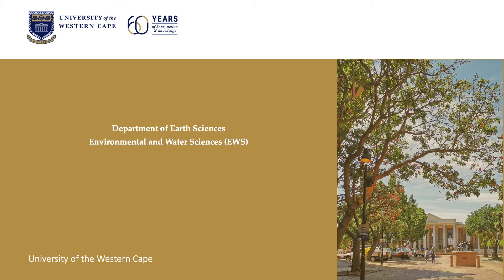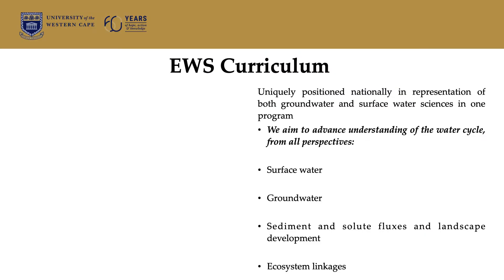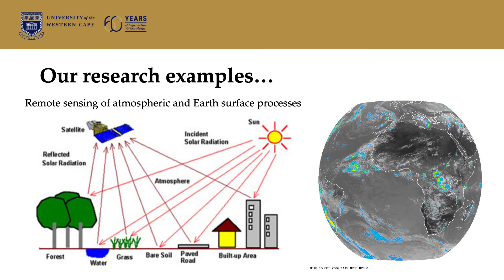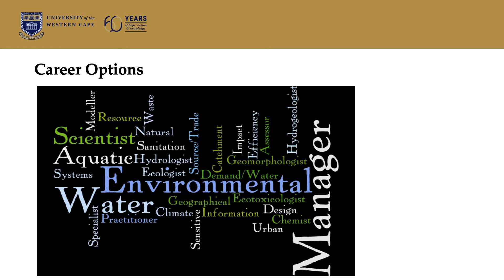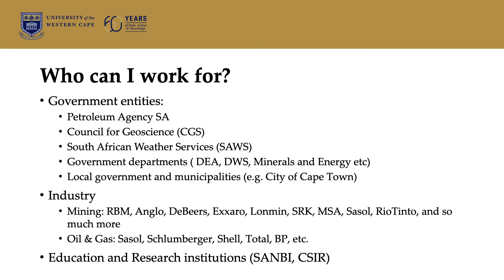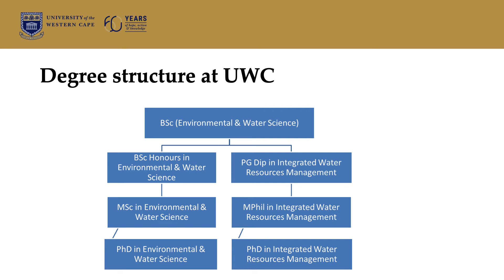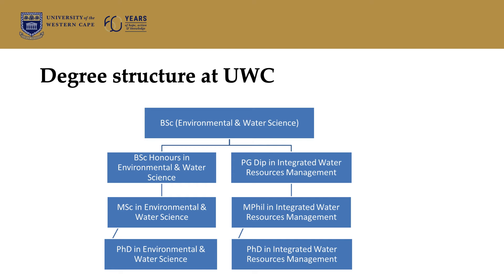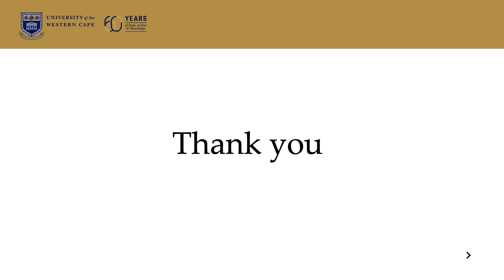BSC Applied Geology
UWC Open Day 2022: BSC Applied Geology